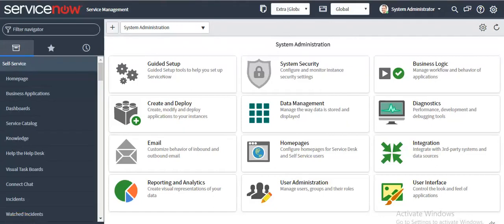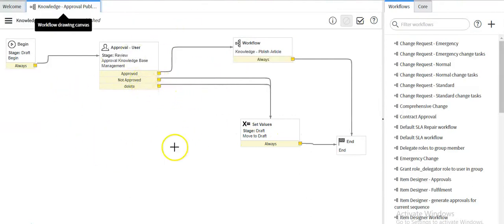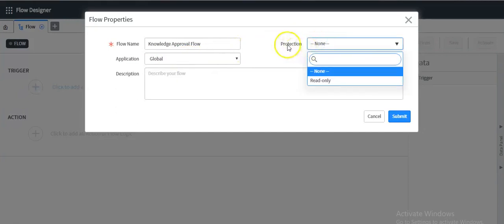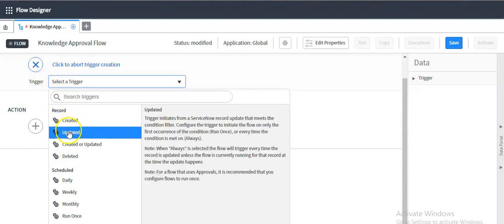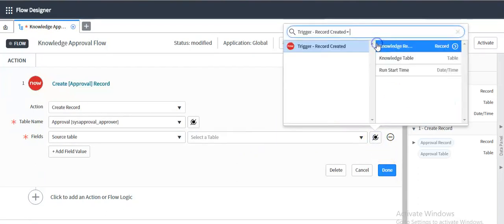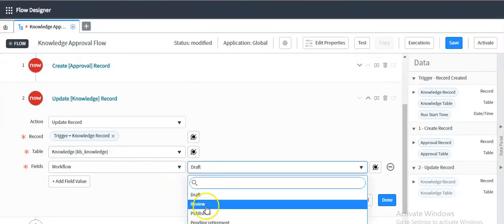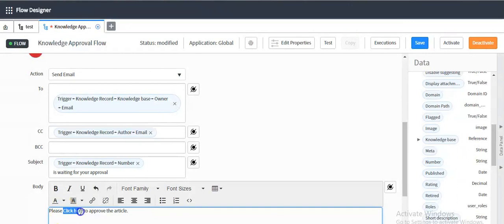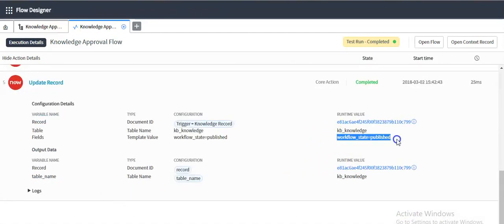Flow Designer Part - 1 (Kingston Release - Flow Designer/ Action Designer/ Integration Hub)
Service Portal Tutorials - Part 1

Service Portal Tutorials - Part 2

Service Portal Tutorials - Part 3

Service Portal Tutorials - Part 4

Service Portal Tutorials - Part 5

Service Portal Tutorials - Part 6

Service Portal Tutorials - Part 7

Option Schema in Service Portal

Flow Designer Part - 1 (Kingston Release)